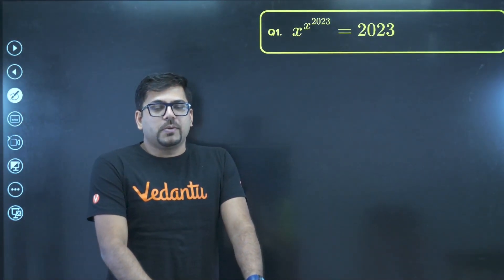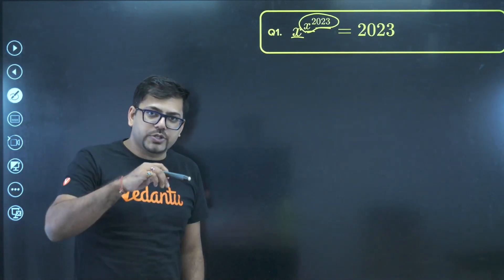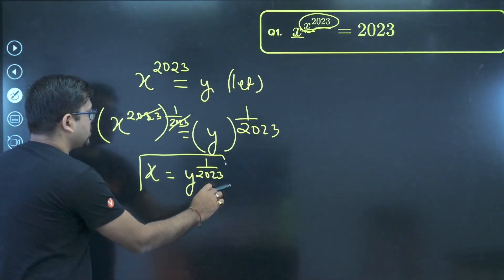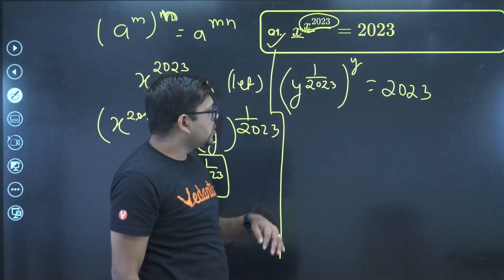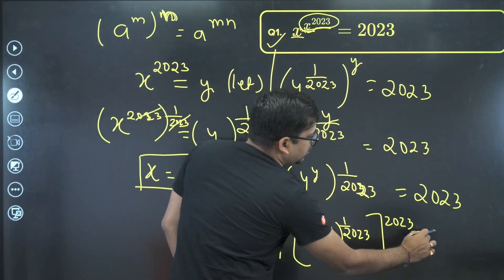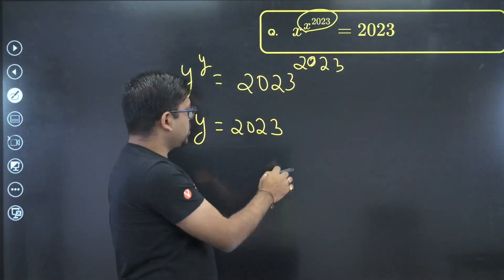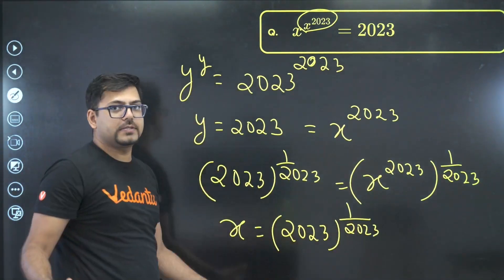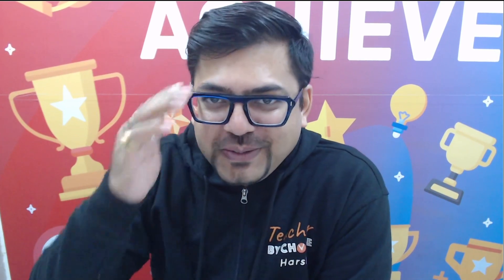Math Olympiad Questions by Harsh sir | Vedantu Math - 23